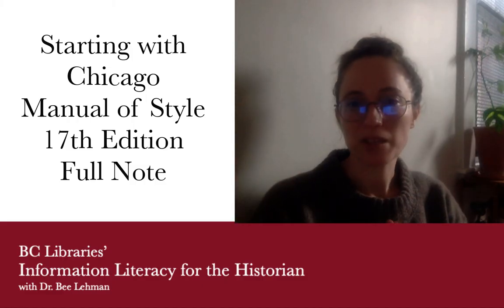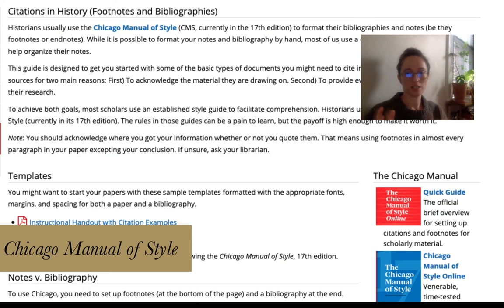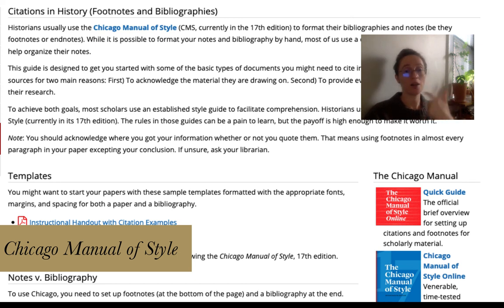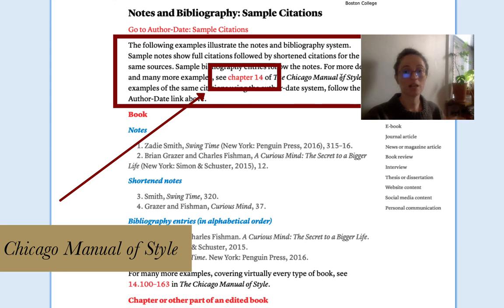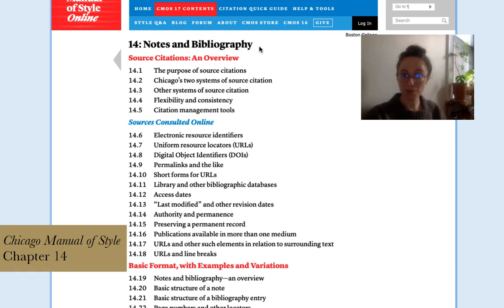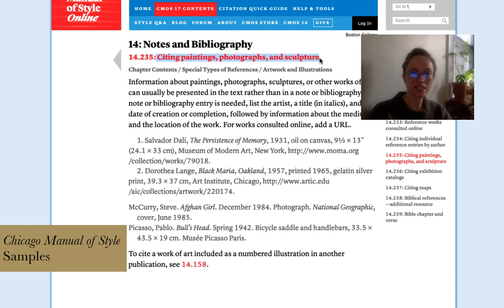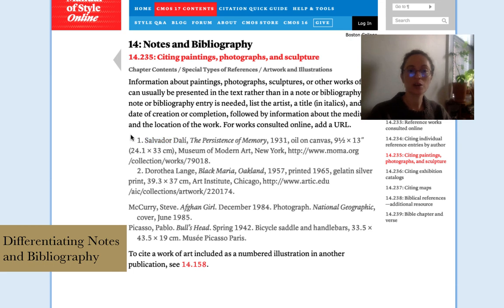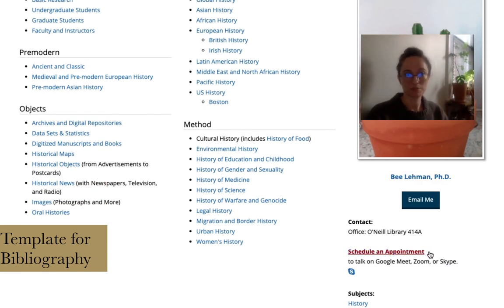BCL Hist Lit - Chicago 17th Part 1 (Getting Started)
This video is the first in a series discussing how students studying history can use the 17th edition of the Chicago Manual of Style to put together notes and bibliographies in their work.